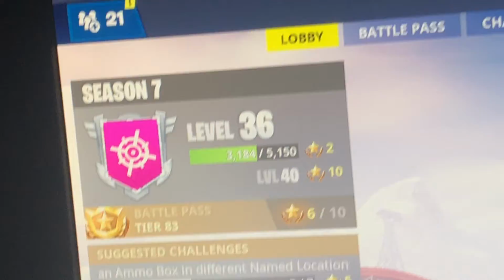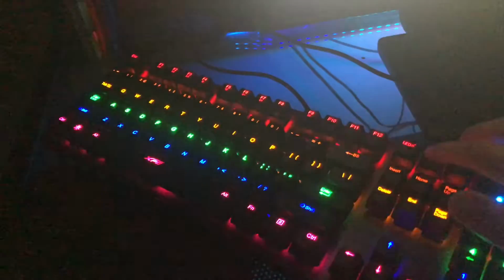My $2500 Dollar Setup (Setup Tour)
I’m sorry I’m uploading a lot of videos at the same time but I just have a lot of videos in the vault and I can’t wait to get them out for you guys!!! :)